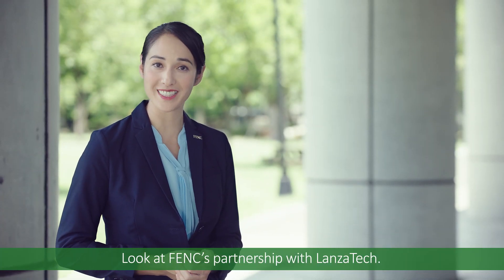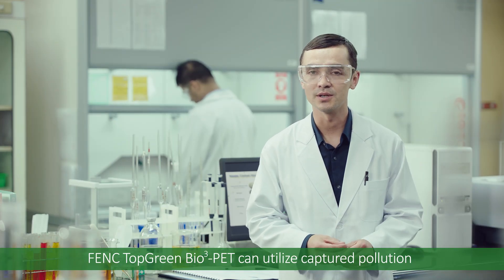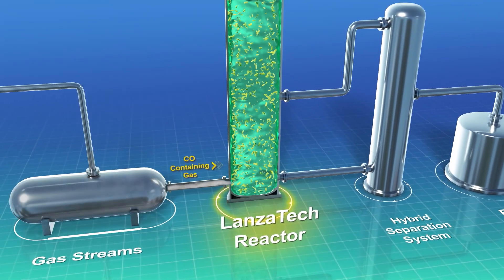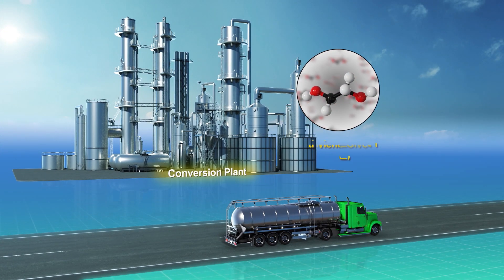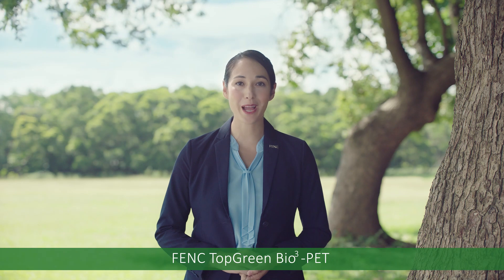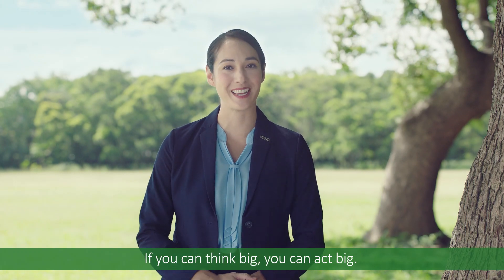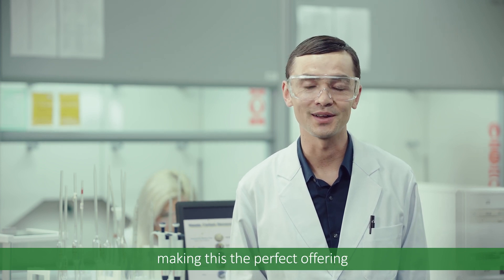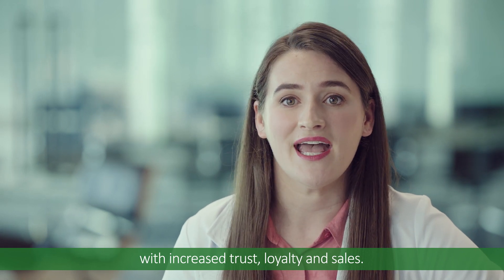FENC® Bio3-PET 遠東新世紀第三代Bio-PET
FENC partners LanzaTech to utilize captured pollution and convert it into fully recyclable PET. Making the impossible possible.
FENC TopGreen Bio3-PET allows for a plethora of no-compromise high performance applications that won’t break the bank when it comes to caring for mother earth.